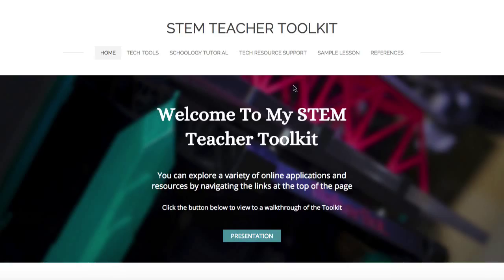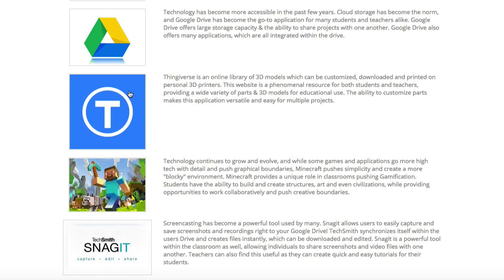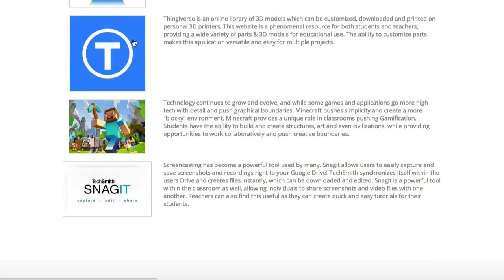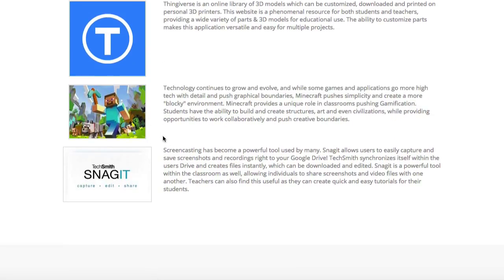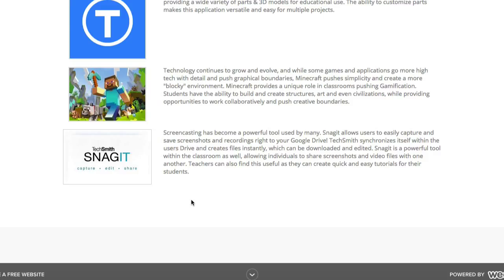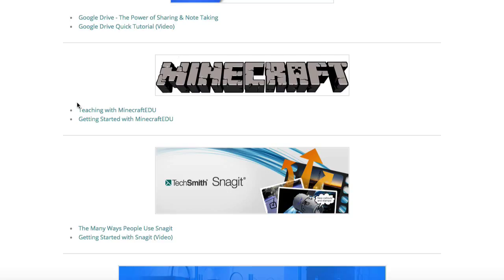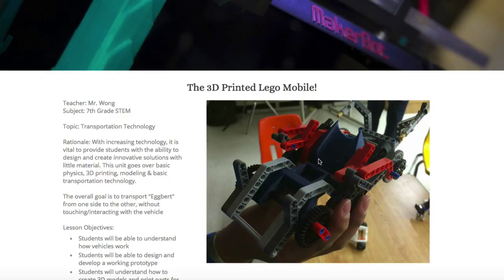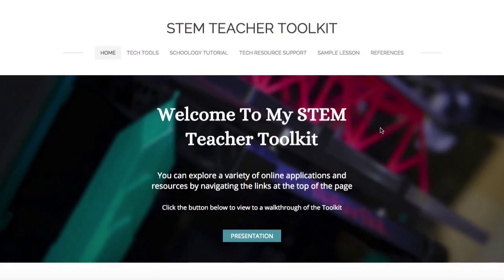EDT 6065 - Teacher Toolkit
Teacher Toolkit for EDT 6065